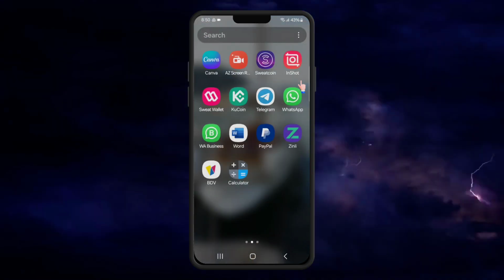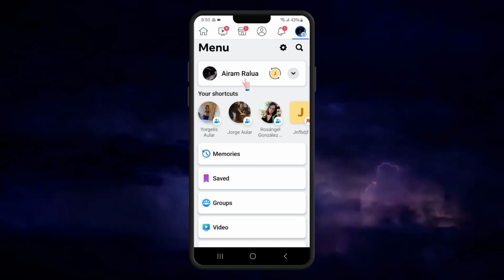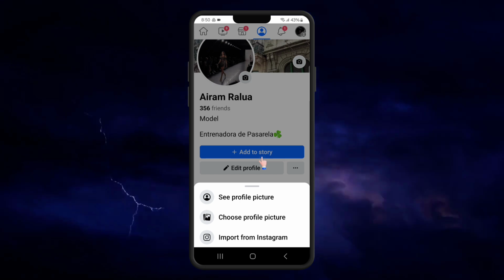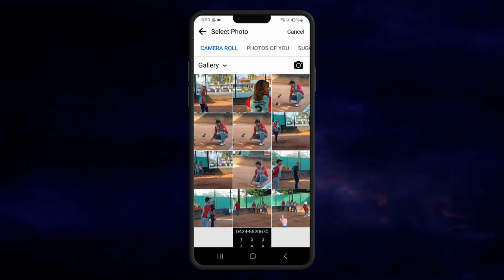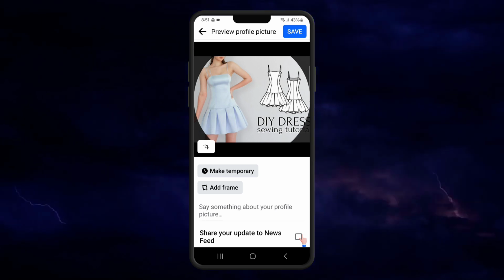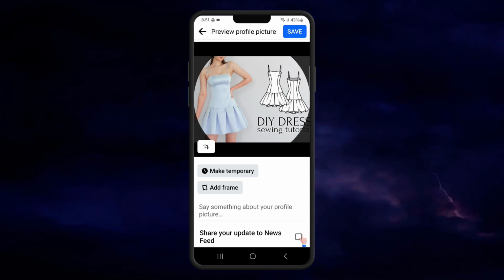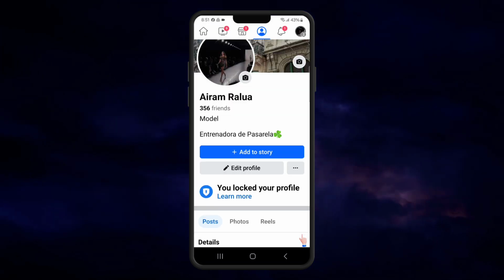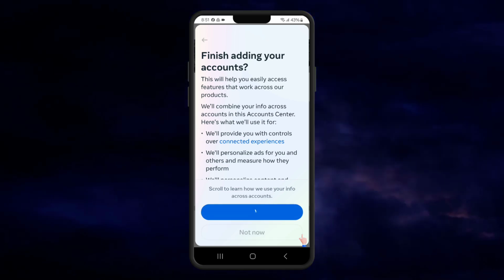How to Change Profile Picture on Facebook Without Posting | Trick (2024)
In this video, I'm going to show you How to Update Your Facebook Profile Picture Without Making It Public in 2024.

So if you're looking for a way to change your profile picture on Facebook without notifying your friends, this is your video.

This is a tutorial for you to learn How to Change Your Profile Picture on Facebook Without Publishing it quickly and easily.